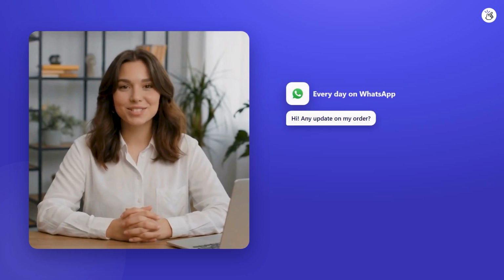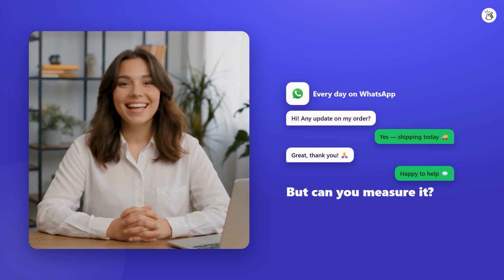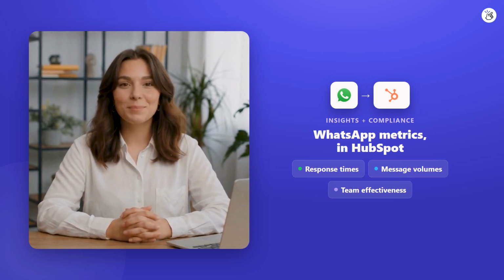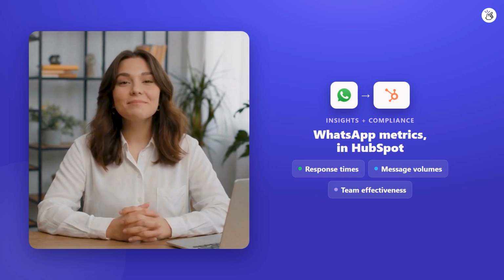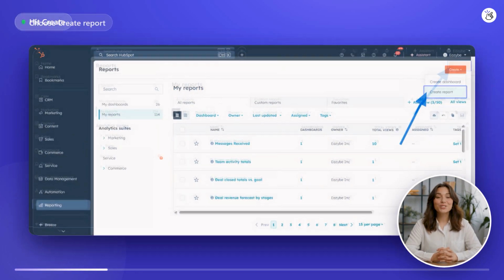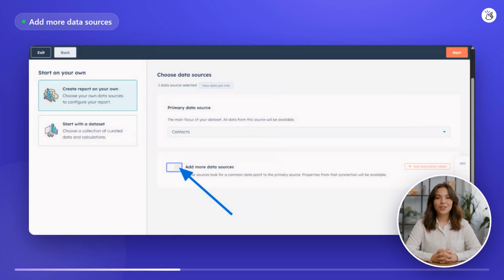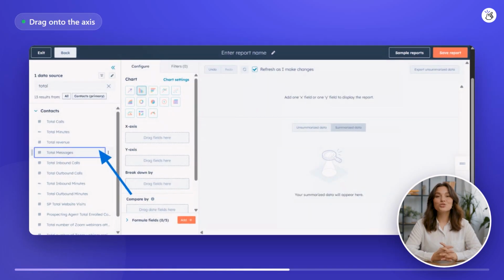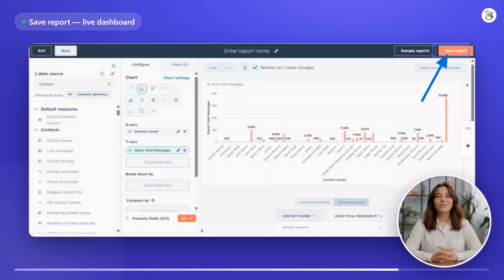How to Build WhatsApp Analytics Reports in HubSpot | Eazybe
🚀 How to Build WhatsApp Analytics Reports in HubSpot

You're sending WhatsApp messages every day — but can you actually measure how your team is performing, and prove your data's protected? Eazybe brings your WhatsApp metrics into HubSpot's own reporting, so you can track response times, message volumes and team effectiveness in dashboards you build yourself. And it's backed by real GDPR compliance, encrypted storage and transparent policies — so you get the insights to grow, and the compliance to grow safely.

📦 What you'll learn in this video:
✅ How to open HubSpot's report builder (Reporting → Reports → Create → Create report)
✅ How to turn on the "Add more data sources" toggle
✅ How to search for your WhatsApp data sources and drag them onto the axes
✅ How to add as many metrics as you need and save your report
✅ What you can measure: response times, message volumes, team effectiveness
✅ How Eazybe handles GDPR, encryption and Data Processing Agreements

⏱️ Chapters:
00:00 Can you measure your WhatsApp team?
00:06 WhatsApp metrics inside HubSpot reporting
00:15 Build the report: Reporting → Create report → add data sources
00:34 Drag in your metrics & Save report
00:44 GDPR, encrypted storage & getting a DPA
00:58 Insights to grow, compliance to grow safely

💡 Perfect for:
✔️ Sales managers who need visibility into WhatsApp response times
✔️ Ops teams building HubSpot dashboards
✔️ Companies with GDPR or data-protection requirements
✔️ Anyone running WhatsApp at scale who can't currently measure it

🔐 Compliance & privacy:
Eazybe is committed to GDPR compliance with encrypted storage and transparent policies. Need a Data Processing Agreement (DPA)? You can also review the Master Subscription Agreement and Privacy Policy.